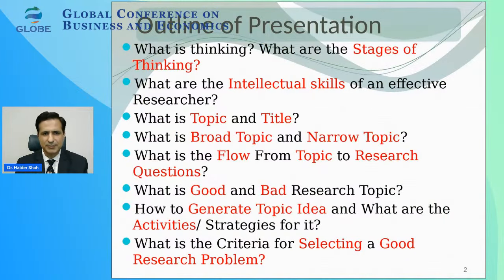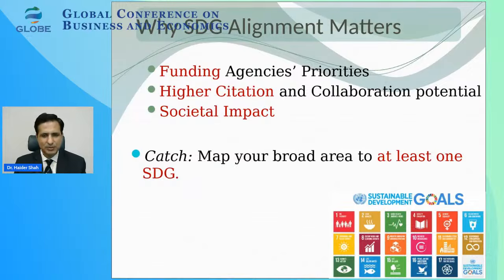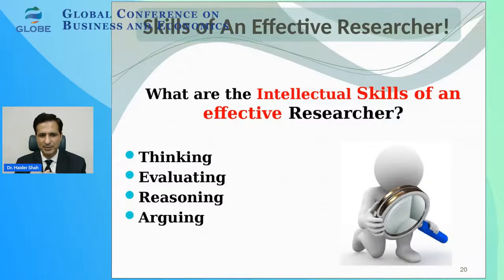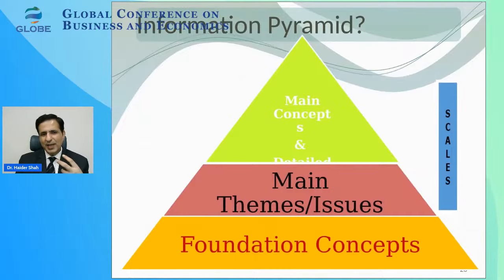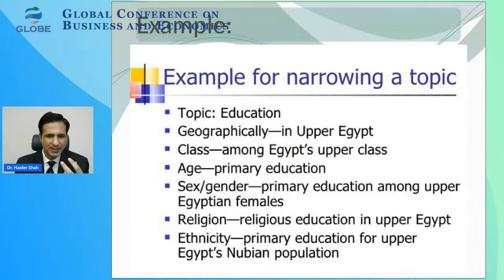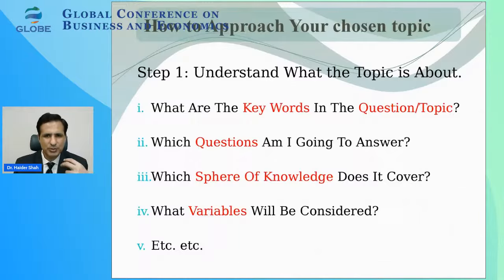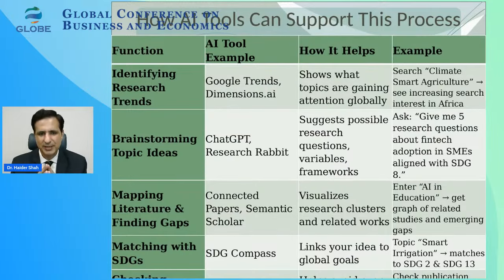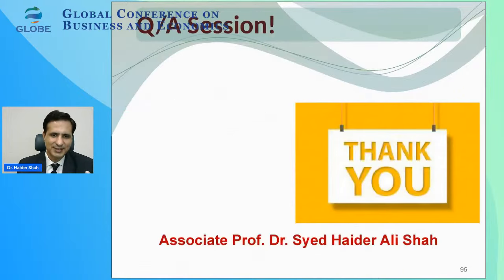GLOBE 2025 - Pre-Conference Workshop - Dr. Haider Shah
Welcome to the Pre-Conference Workshop of the GLOBE 2025 Conference, designed to prepare participants for four days of impactful academic exchange and collaboration. This session offers valuable insights and practical guidance for presenters and attendees.

GLOBE 2025 brings together participants from diverse disciplines to explore new perspectives in business, economics, education, and social sciences. The conference fosters knowledge sharing, networking, and cross-cultural dialogue in a dynamic virtual environment.

About this session:

How to select a research topic with the help of AI with a focus on SDGs
Workshop Description:

The workshop “How to Select a Research Topic with the Help of AI with a Focus on SDGs” highlights the critical importance of understanding the ways, means, and criteria for selecting an appropriate research topic in the first place. Participants will explore how a well-chosen topic forms the foundation of a successful research journey and ensures alignment with academic relevance and global needs.

The session then introduces how Artificial Intelligence can be effectively utilized to further refine, evaluate, and support topic development by identifying research gaps, analyzing trends, and connecting ideas to the United Nations Sustainable Development Goals (SDGs). By the end of the workshop, participants will be equipped with both conceptual clarity and practical AI-driven techniques to choose and enhance research topics that are meaningful, innovative, and sustainable.

Speaker: Dr. Syed Haider Ali Shah

Dr. Syed Haider Ali Shah is an Associate Professor at the Department of Business Administration, Abdullah Gül University, Turkey. With over 11 years of combined academic and industry experience, he brings rich expertise and a dynamic perspective to his teaching and training.

Previously, Dr. Shah served as an Associate Professor at Bahria Business School, Bahria University Islamabad, Pakistan, where he dedicated 8 years to teaching, research, and academic leadership. He earned his PhD from the University of Malaya, Malaysia, specializing in Human Resource Practices, Leadership, and Management. His research interests span Green HR Practices, Organizational Behavior, Sustainability, Innovation, Entrepreneurship, Talent Management, CSR, and Pro-Environmental Behavior.

Dr. Shah has an impressive record of research publications in impact factor journals, including those indexed in ABDC, ABS, Scopus, and HEC-recognized journals. He has actively contributed to the academic community by presenting papers at numerous national and international conferences, where he has also chaired sessions and served as a reviewer for reputed journals.

In addition to academia, Dr. Shah is actively engaged in professional training and capacity-building workshops, both nationally and internationally. His passion for knowledge-sharing and applied research enables him to bridge the gap between theory and practice, making his sessions highly interactive, insightful, and impactful.